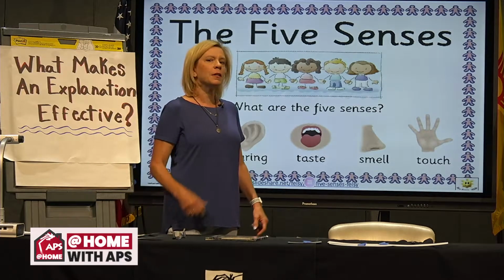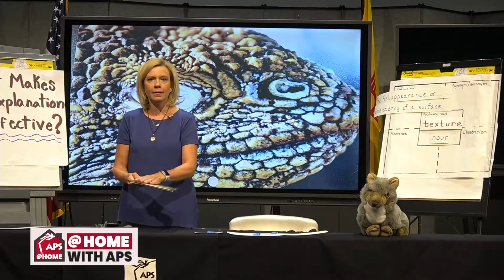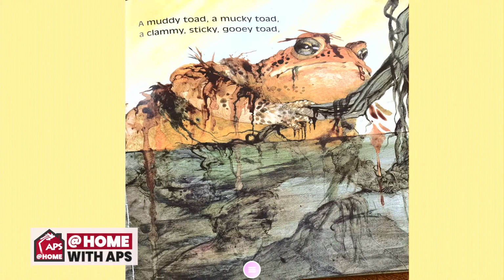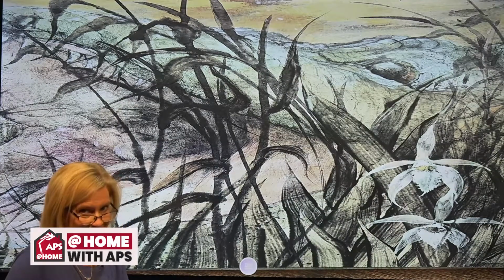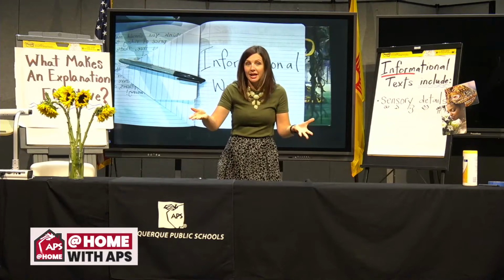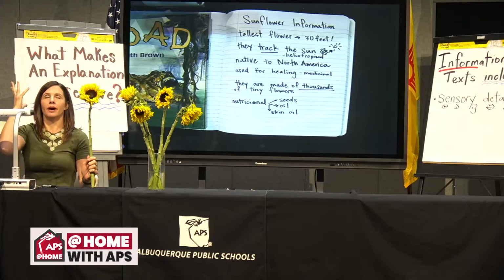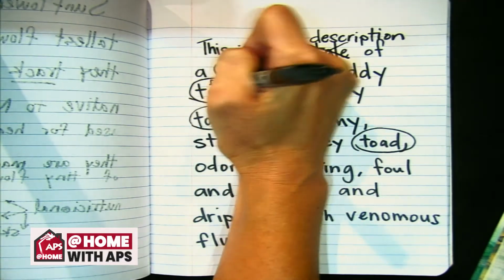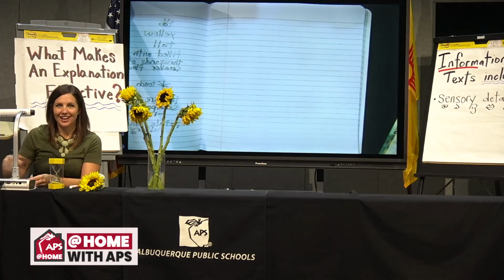Monday, July 6, 2020 -3rd, 4th, 5th Grades - English Language Arts